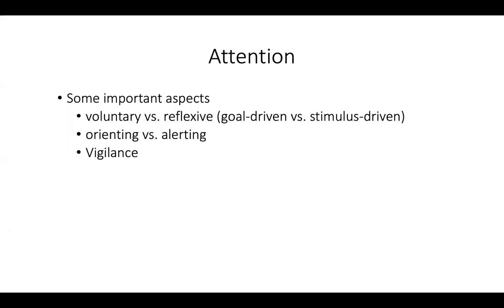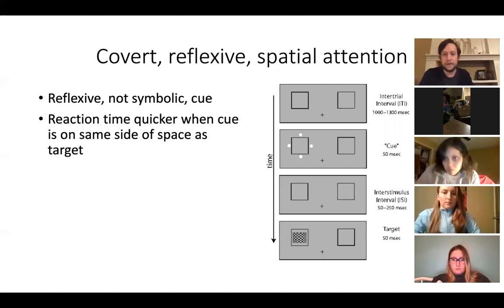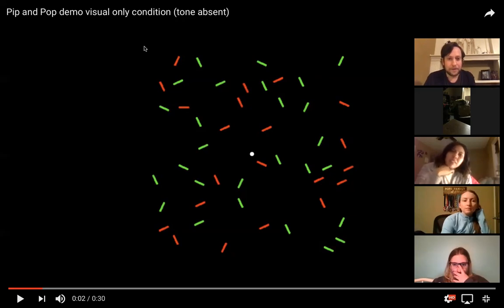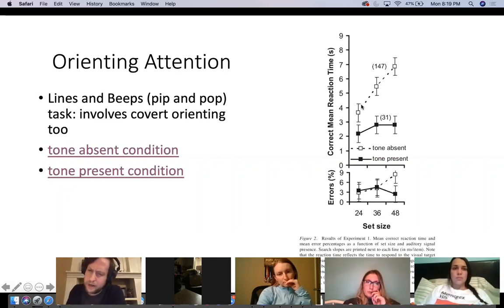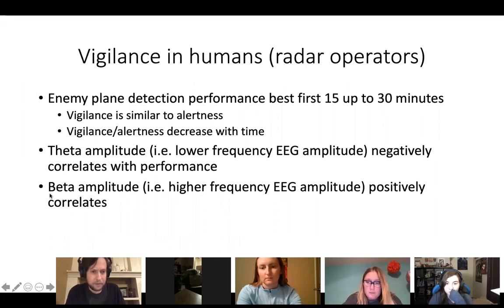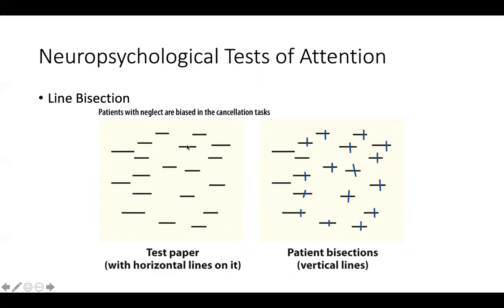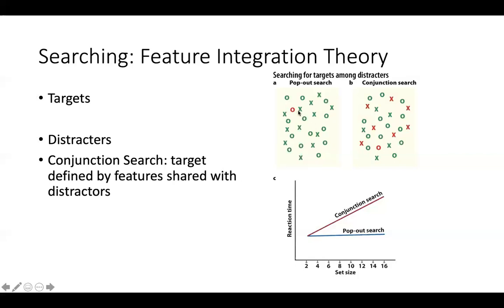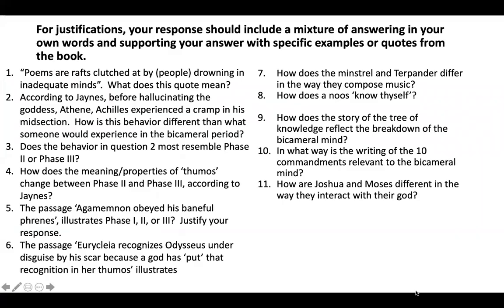rosenthal cog psy part 2 3-23-20